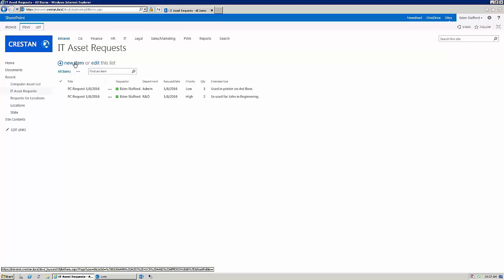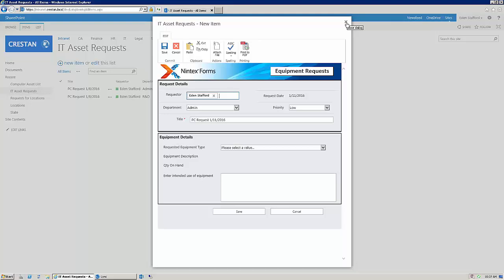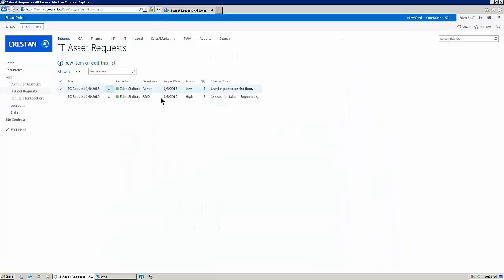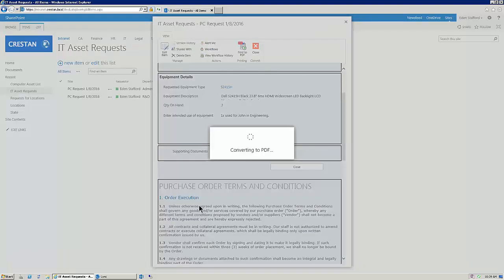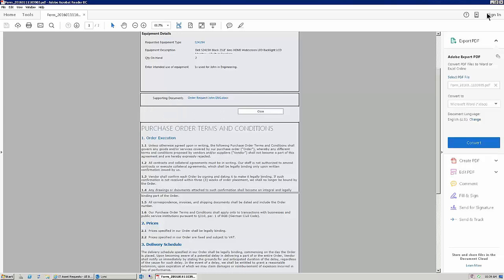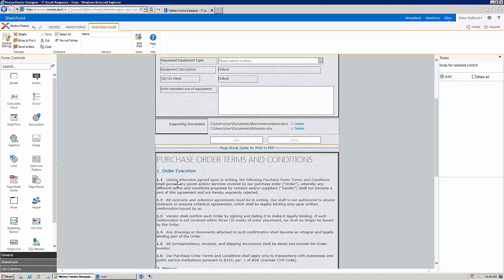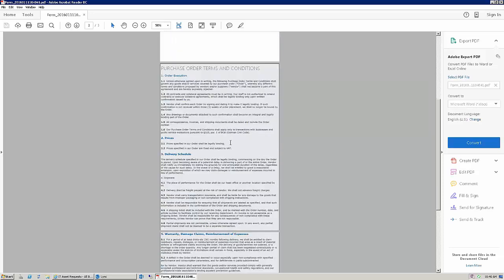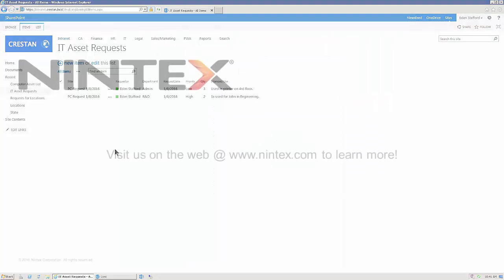Nintex Print to PDF Overview